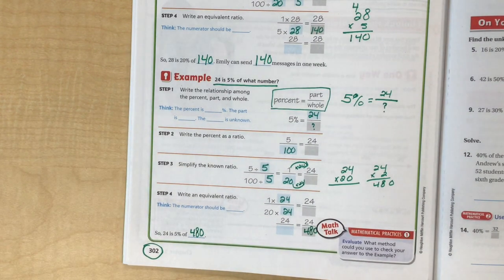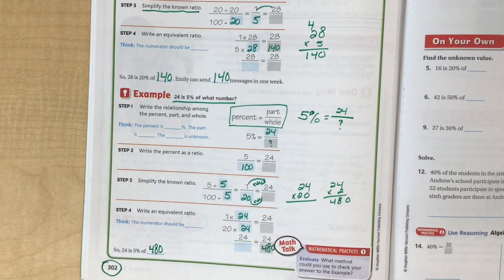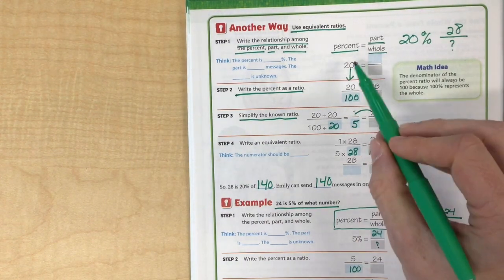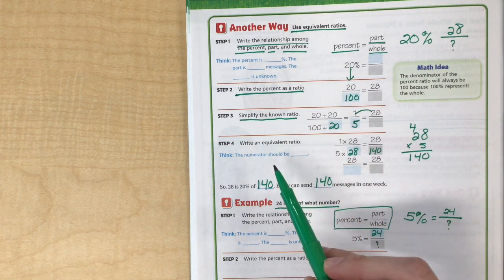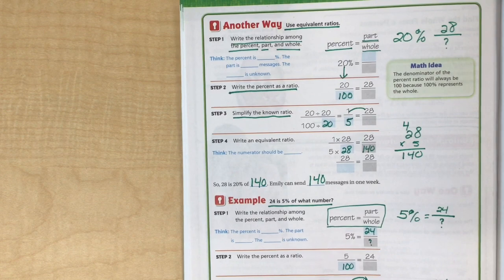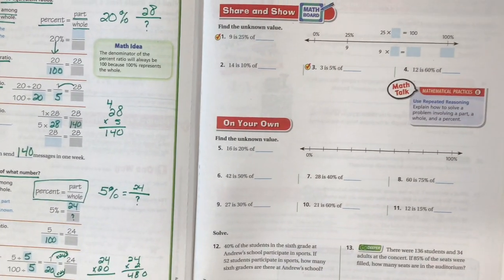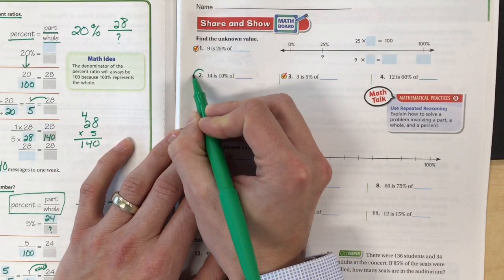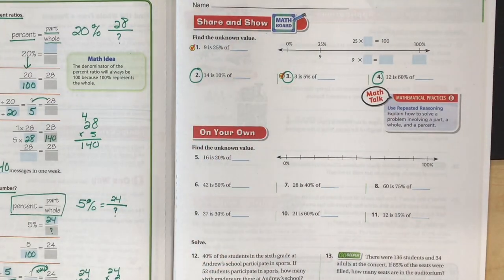Video Notes Percent of a Whole